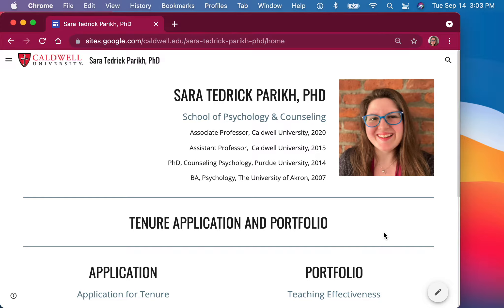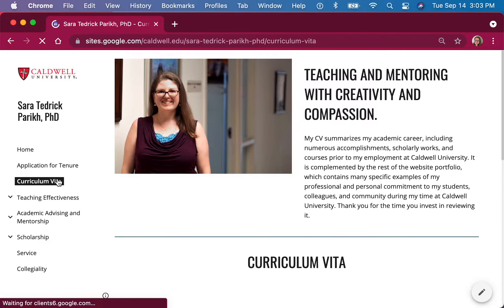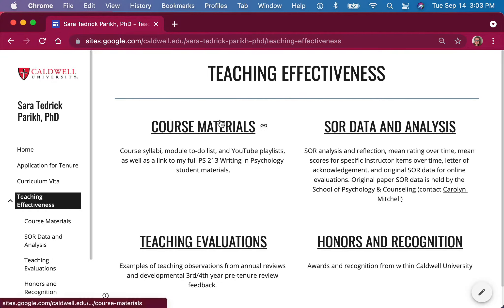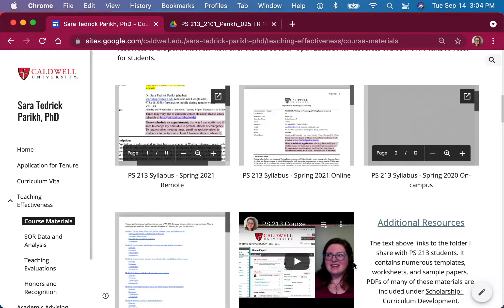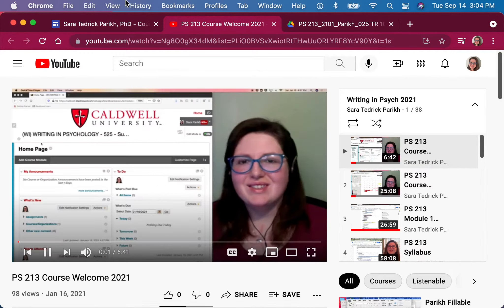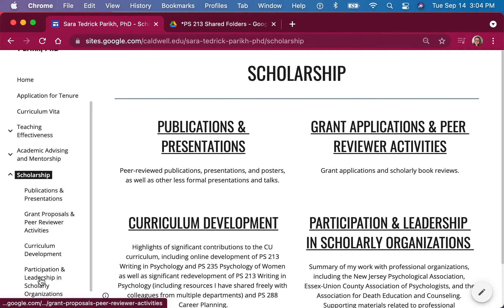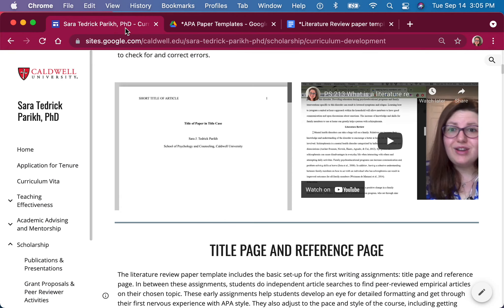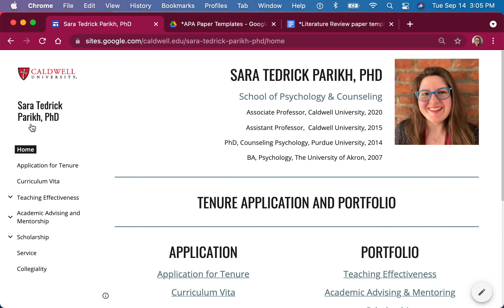Parikh Tenure portfolio demo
In this video, I demonstrate how to access the menu, PDFs, YouTube videos and playlists, and Google Drive folders linked in my tenure portfolio website.